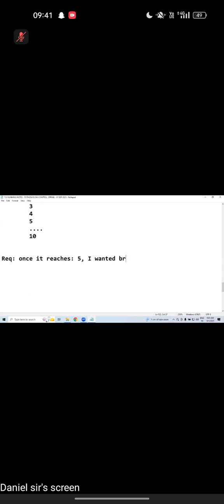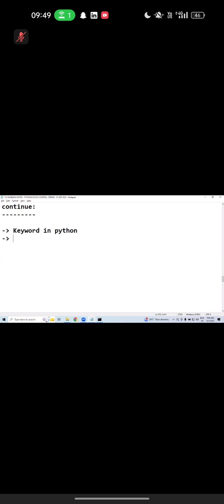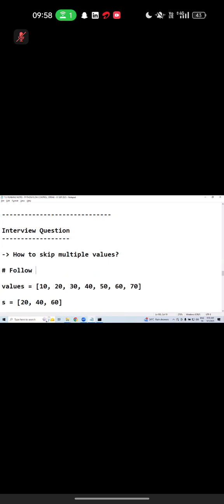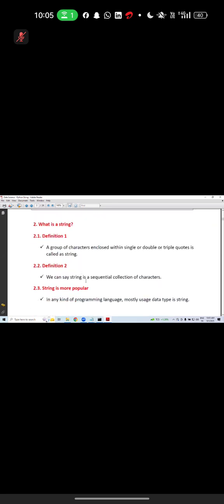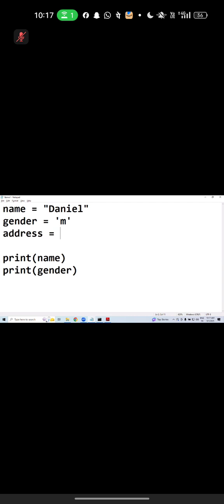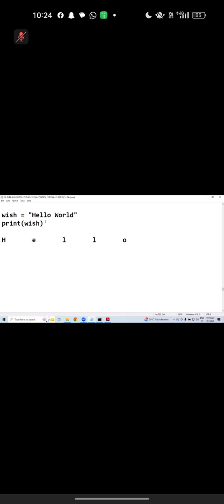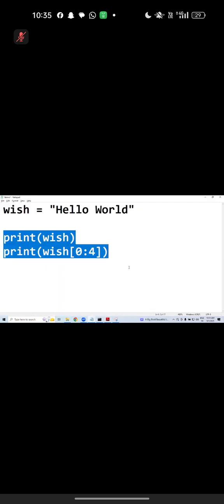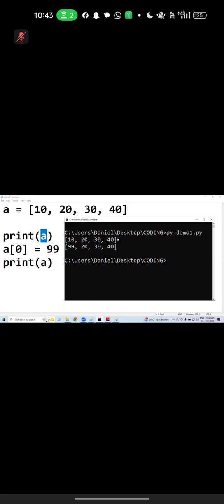Looping statements part-2